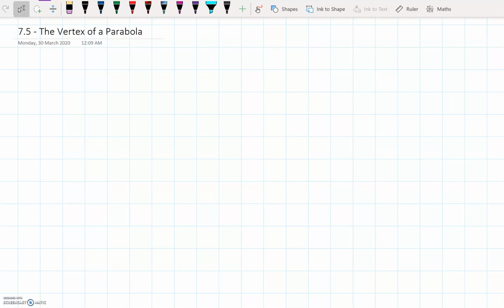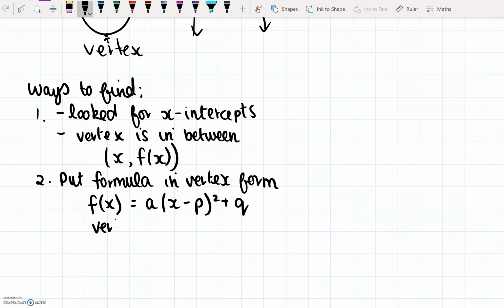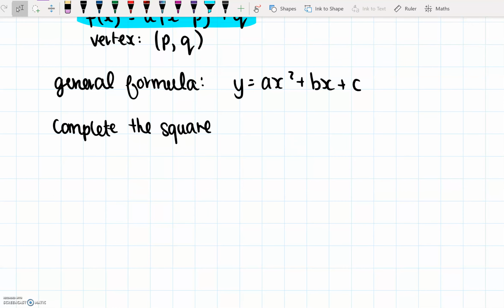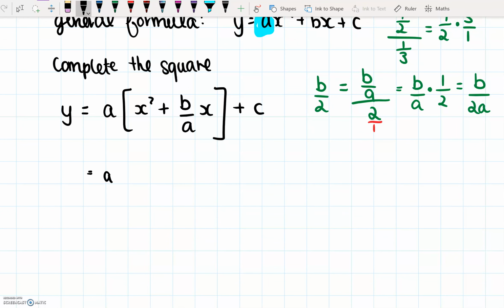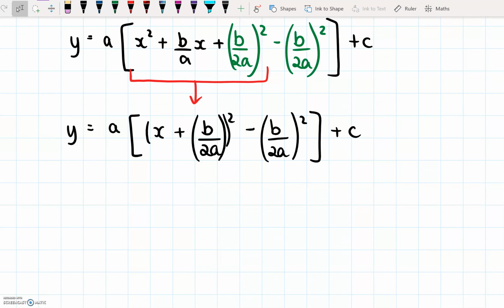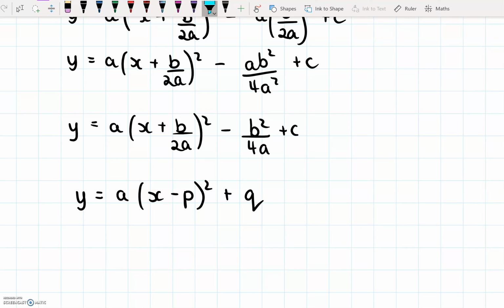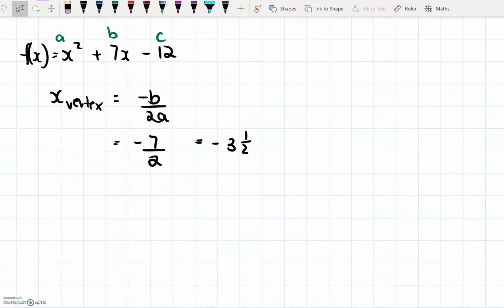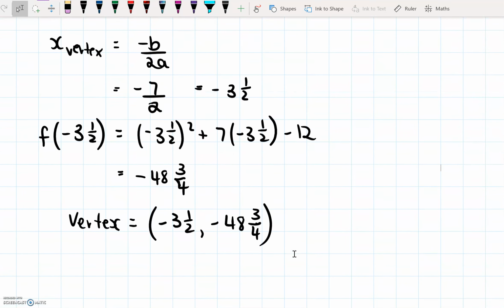vwo3 - Mathematics - Ch7 - 7.5 - The Vertex of a Parabola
vwo3 Mathematics
Chapter 7
7.5 - The Vertex of a Parabola

Hoofdstuk 7
De top van een parabool